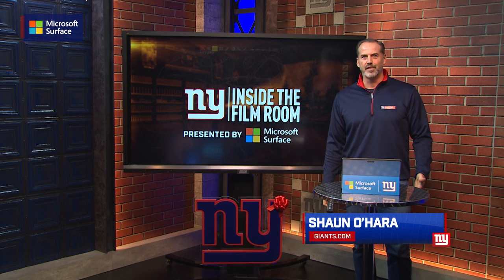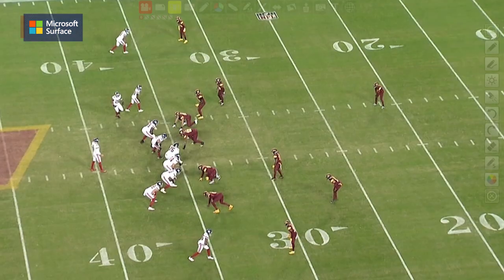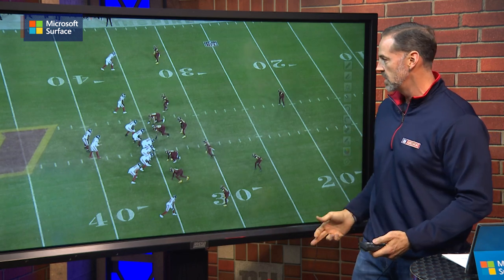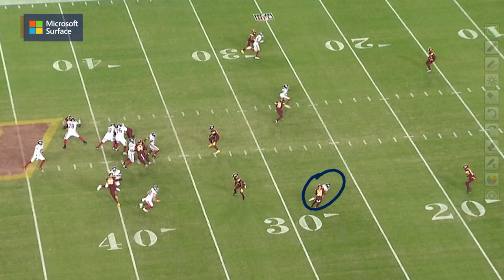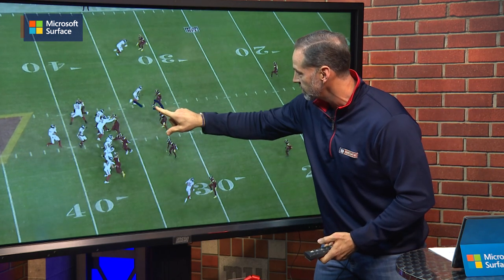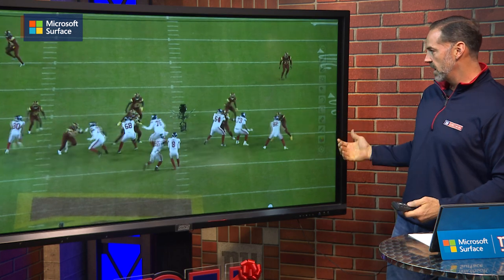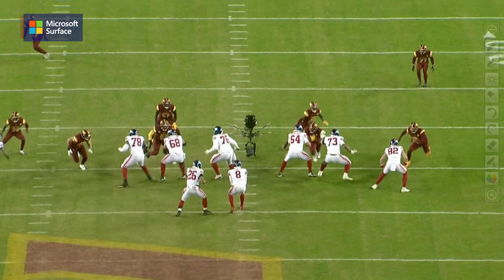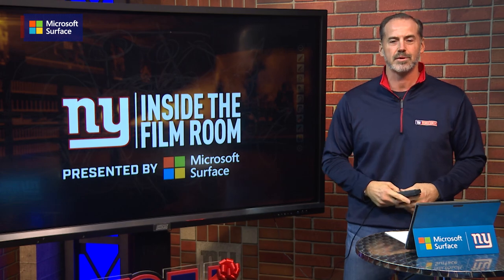Film Room: Breaking Down Richie James' Big 4th Down Conversion vs. Commanders | New York Giants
Shaun O'Hara takes a deep dive into Richie James big 4th down conversion in the second quarter against the Washington Commanders, presented by Microsoft Surface.